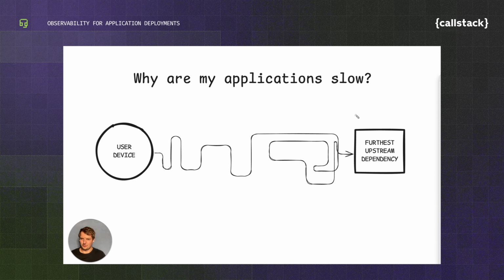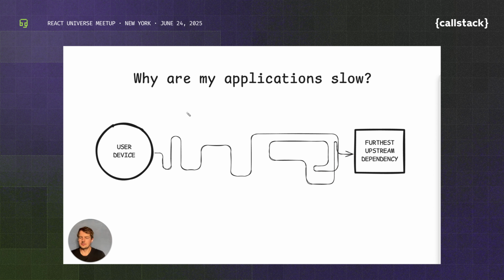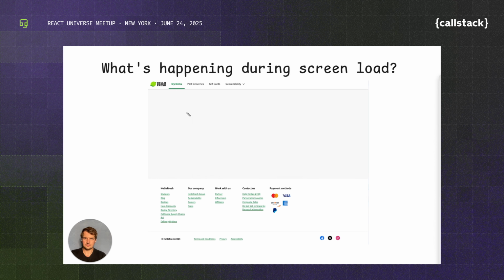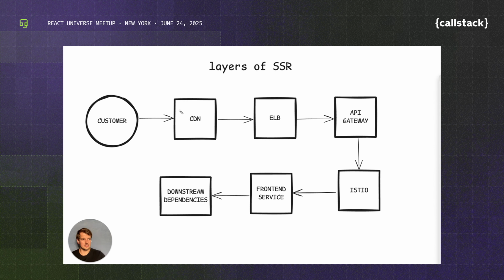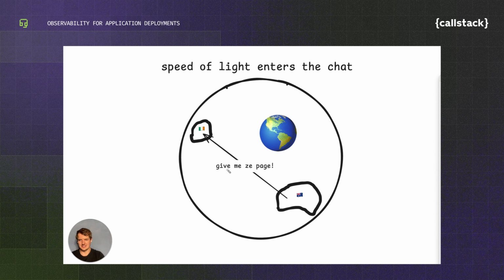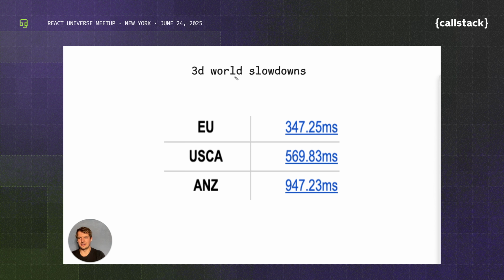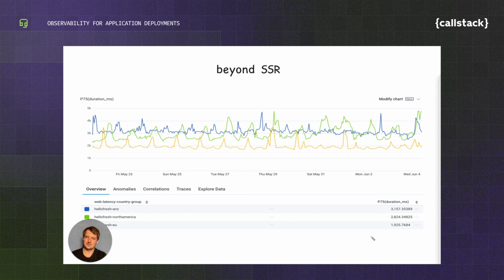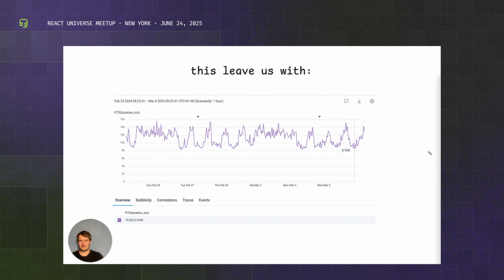Observability for Application Deployments by Pepijn Sanders | React Universe Meetup, July 2025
Ever hear “the app is slow” and struggle to find out *why*?

In this talk, Pepijn Sanders breaks down how observability can help you debug application performance, end to end. From global latency differences to hydration delays and multi-service bottlenecks, Pepijn explains the real-world deployment challenges HelloFresh faced and how observability helped solve them.

You’ll learn how to:
- Measure and reduce latency across global regions
- Track down slow rendering, API timeouts, and client-server delays
- Optimize performance through strategic caching and co-location